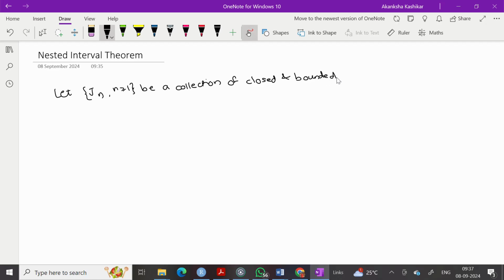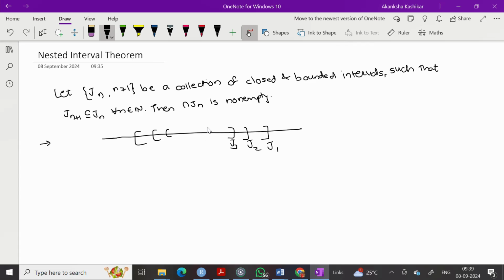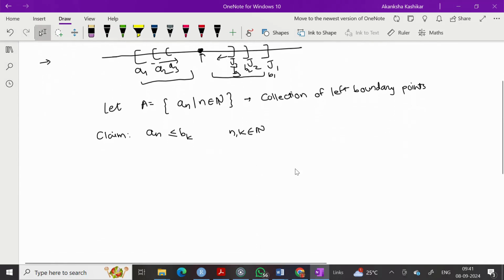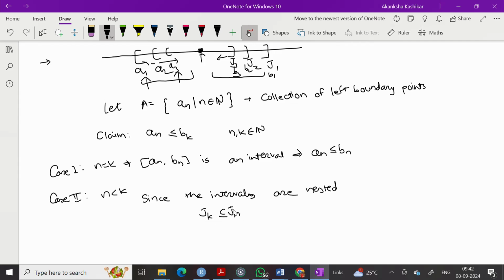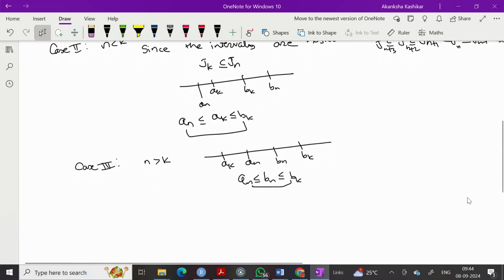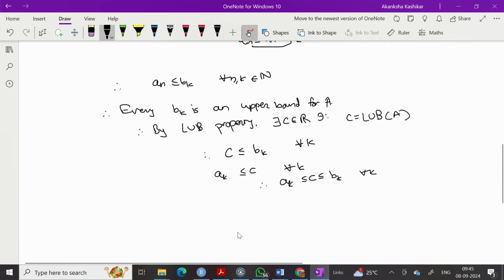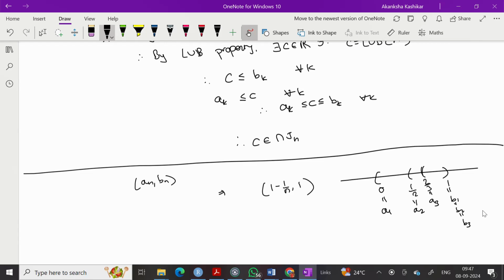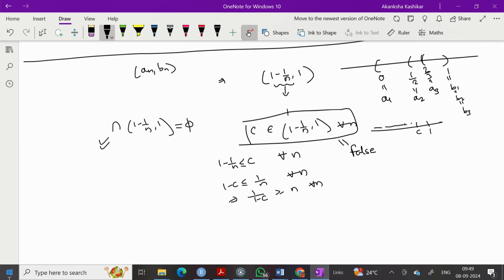STS501MJ - Nested Interval Theorem